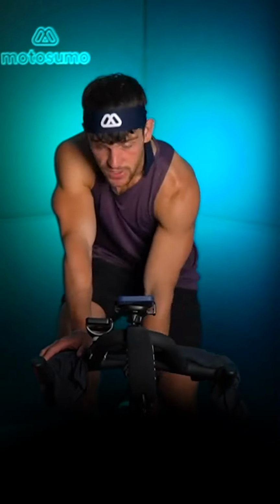30 Minute HIIT Burn Calories Indoor Cycling Workout | Motosumo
Welcome to Motosumo On Demand! This prerecorded indoor cycling class has been optimized for mobile viewing. To enjoy the full experience, download the Motosumo app. Join any live Motosumo class to get real-time feedback, interaction, and fun.

This indoor cycling workout is a 30-minute Fast & Fun class hosted by your instructor, Ben. Fast & Fun classes are uptempo, energizing classes alternating between periods of high intensity and rest. Instructors use timers, games, and music to make this HIIT ride challenging, fast, and above all, fun.

Or, download the Motosumo app to join live indoor cycling classes and track your performance metrics like a pro.